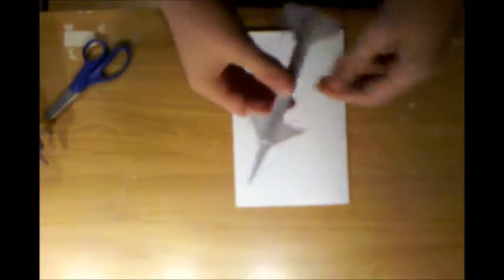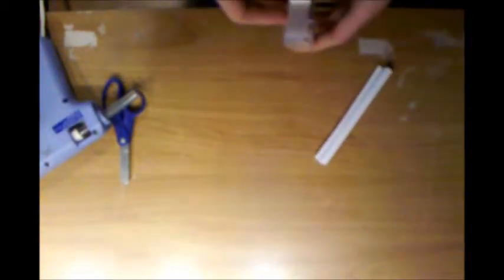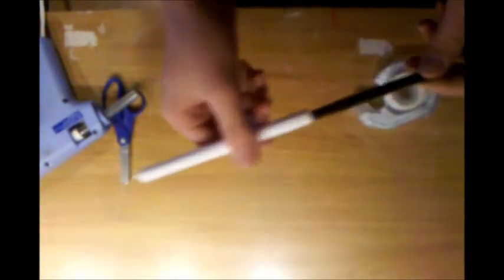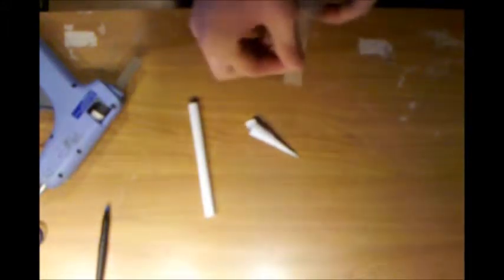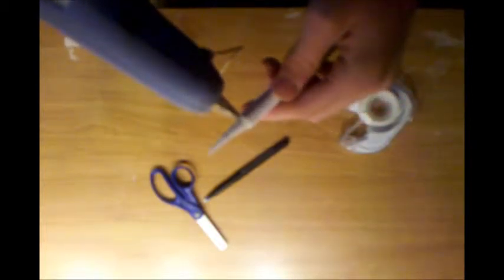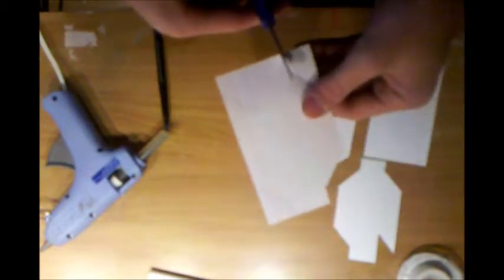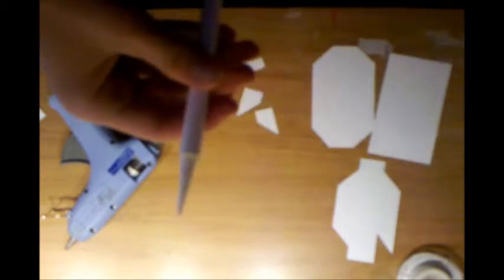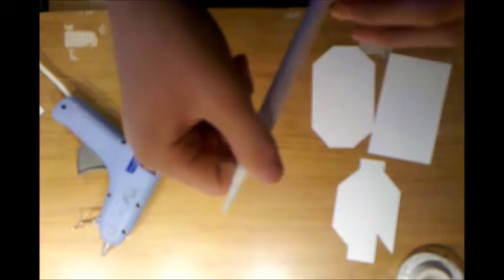aim-9 sidewinder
how to make a paper AIM-9 sidewinder missile